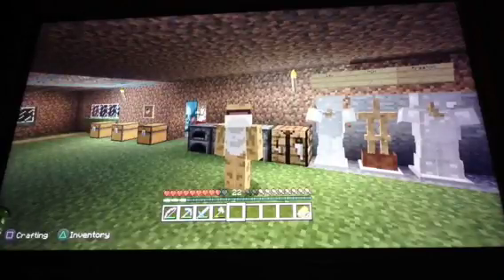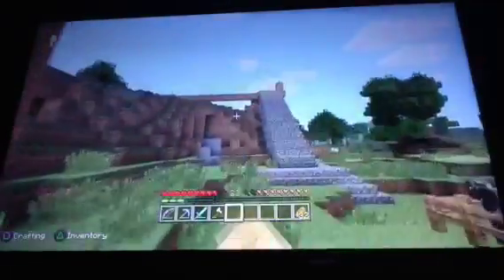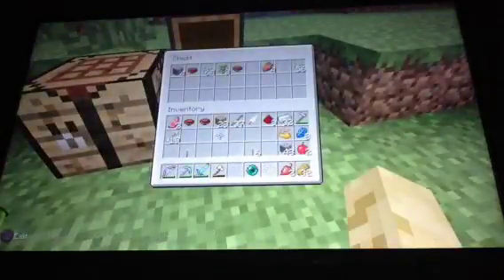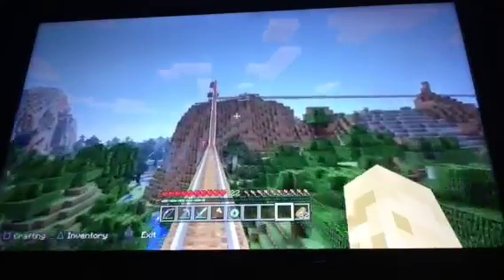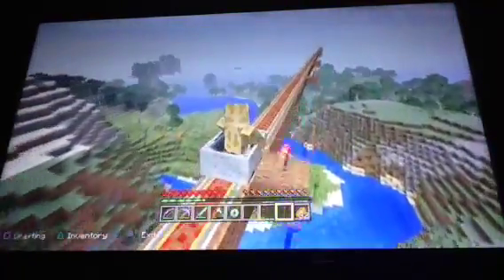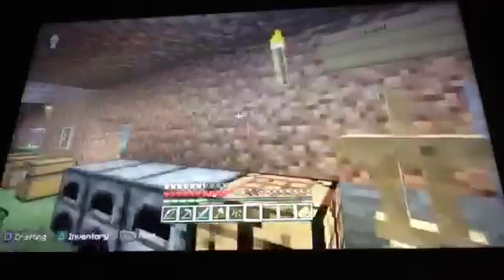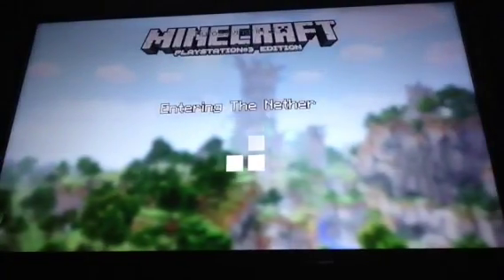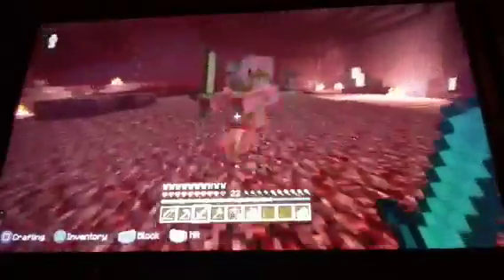This took a long time to do 😫